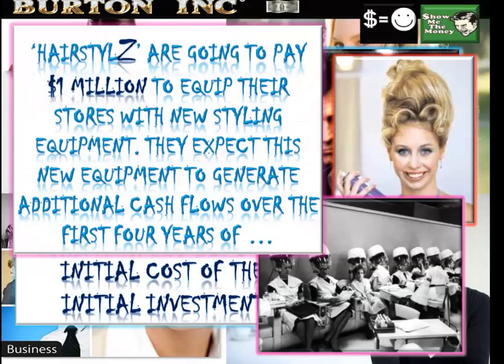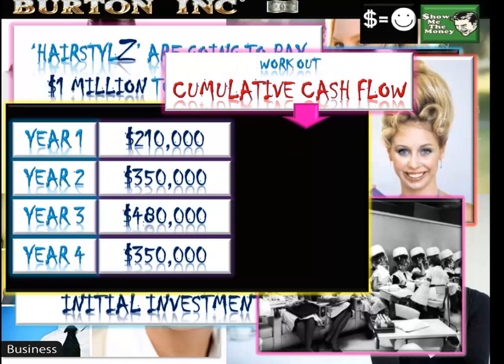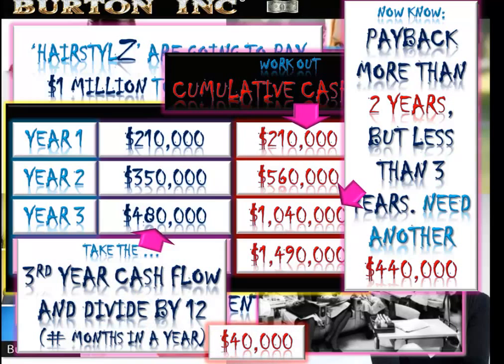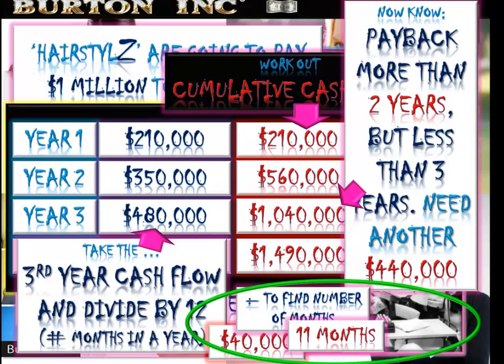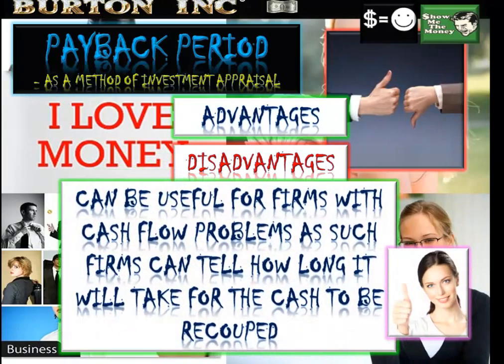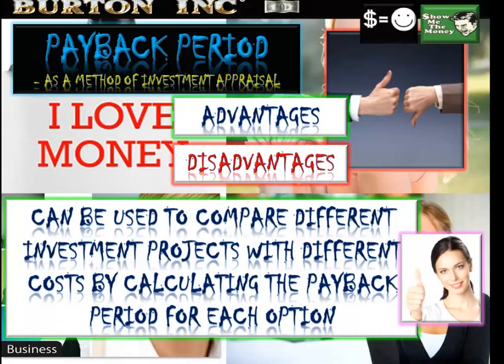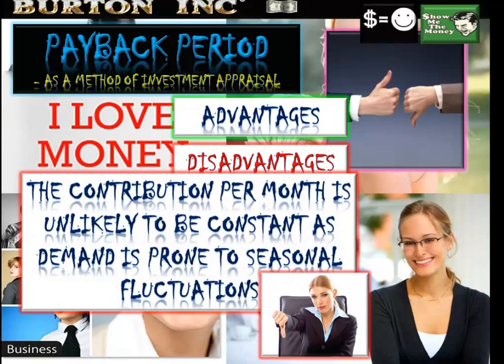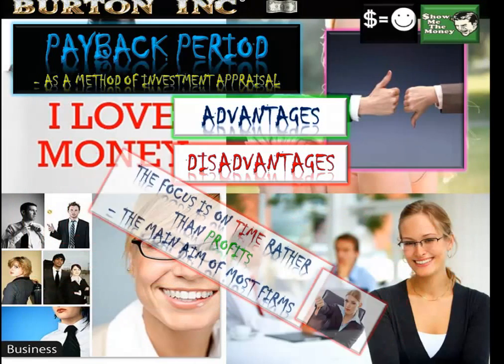IB Business and Management Accounts and Finance 3.2 Payback Period